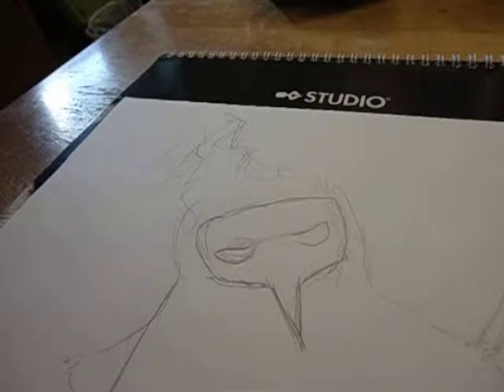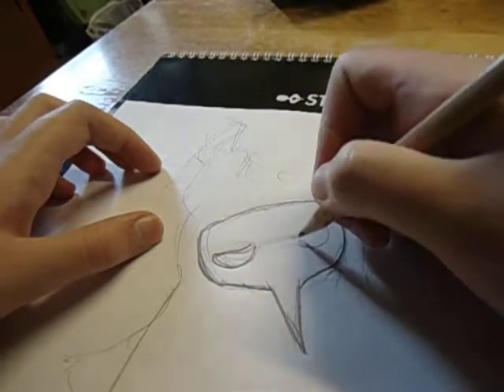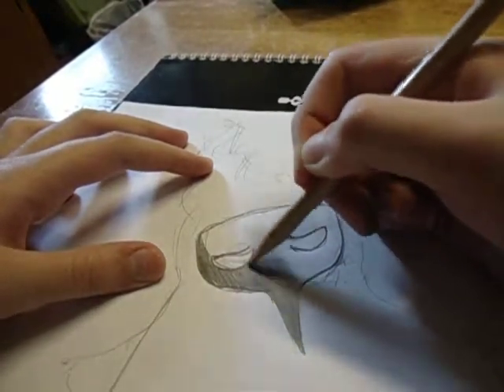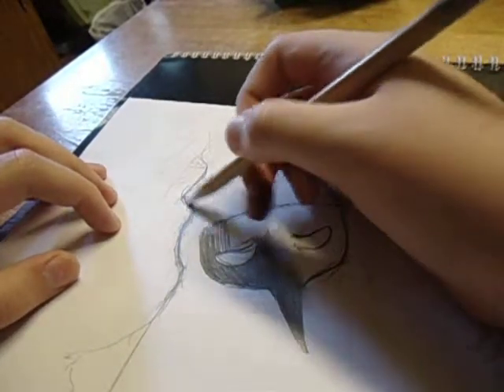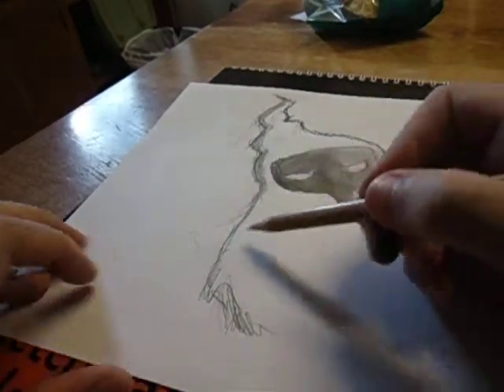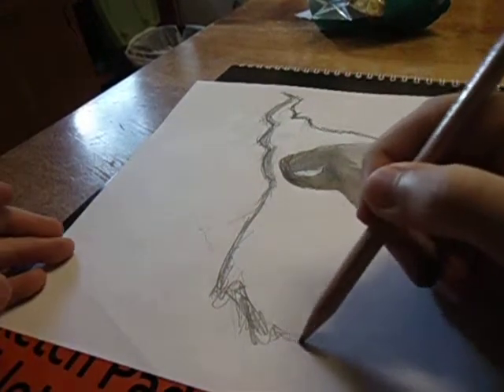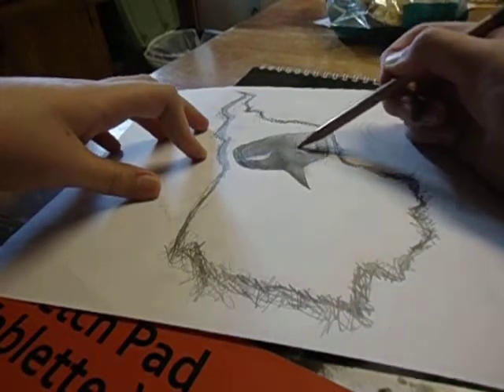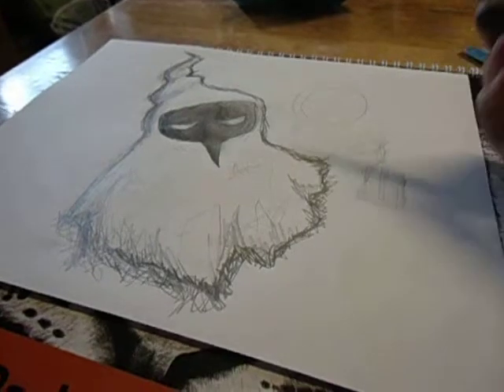Easy sketching Ep 1: LoZ OoT Poe